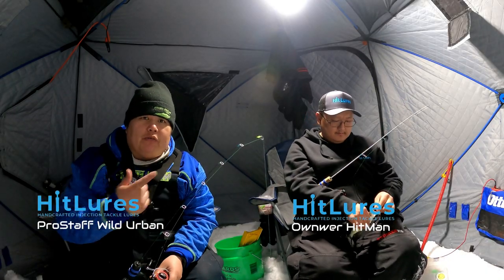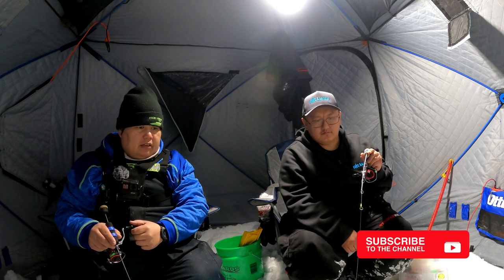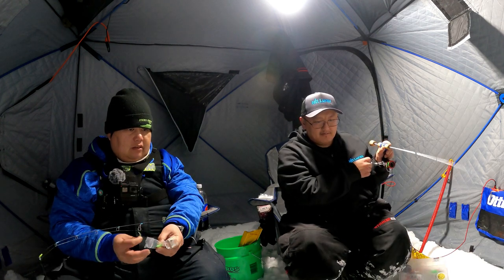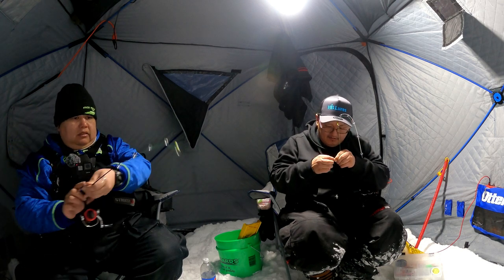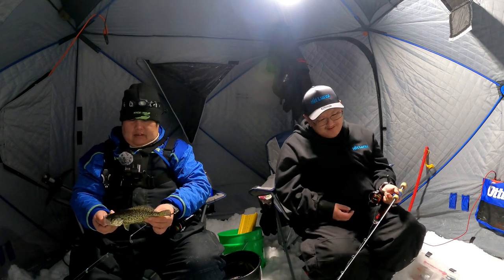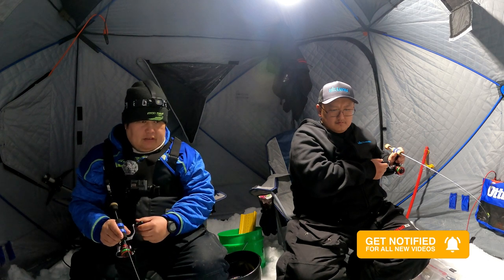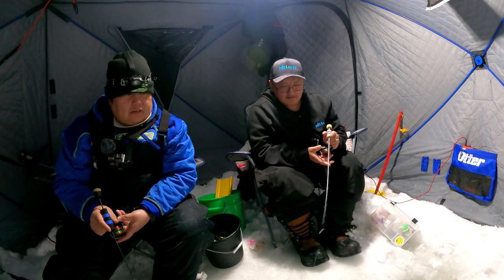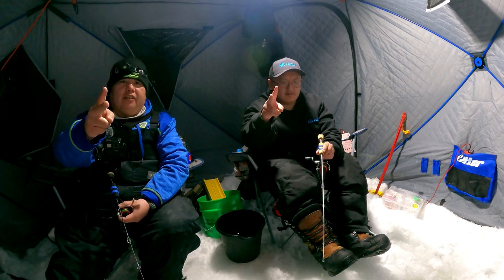HIT Lures Exclusive with HIT Lures' Hitman! | How to Use Hit Lures and Custom Rods | Night Crappie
HIT Lures LLC